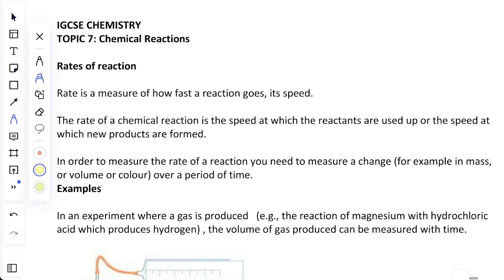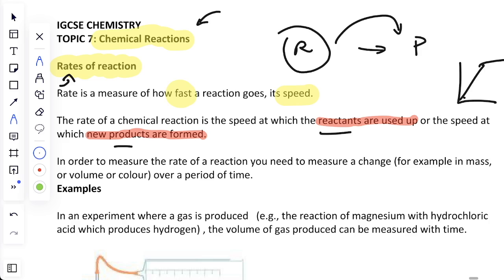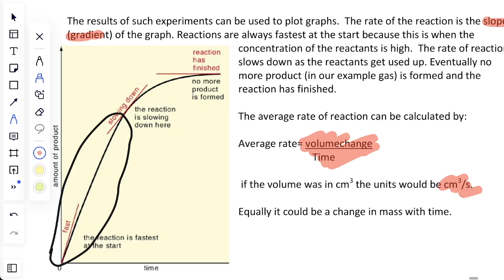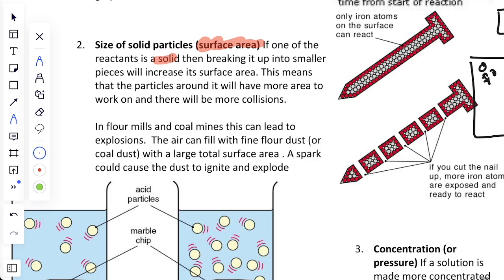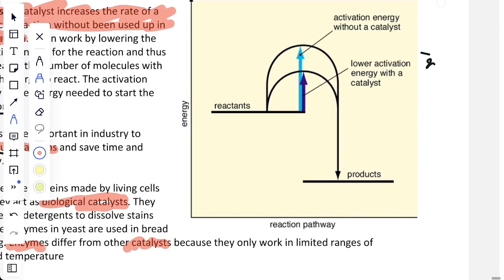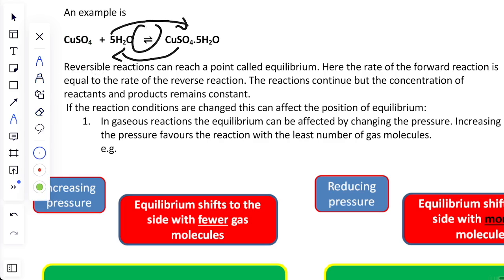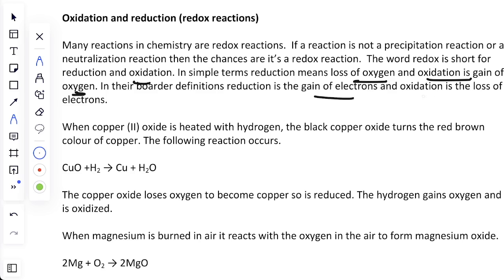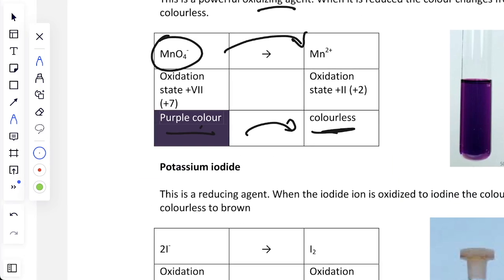IGCSE Chemistry 0620 | Chapter 7 - Chemical Reactions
In todays video we look at Chemical Reactions, the topics taught are:
factors affecting rate of reaction, temperature, pressure, concentration, surface area, chemical reaction graphs, activation energy, catalysts, redox reactions, reduction and oxidation